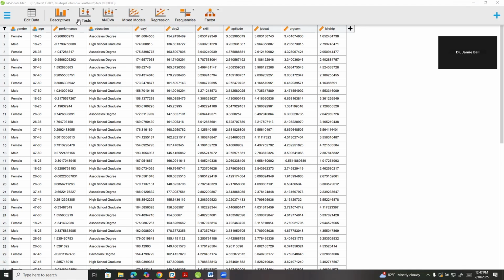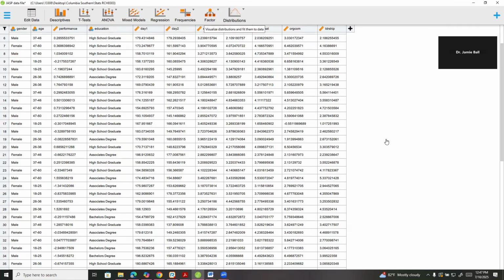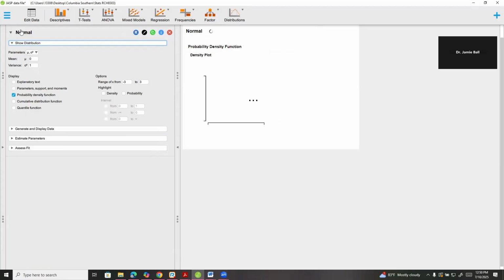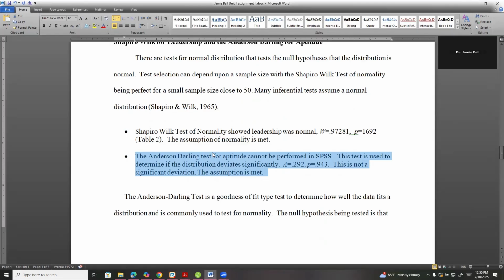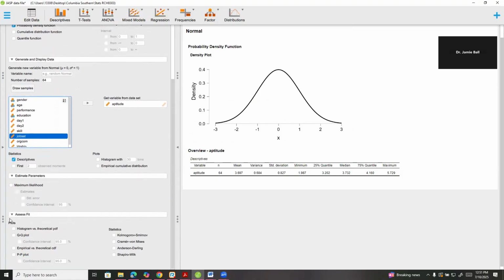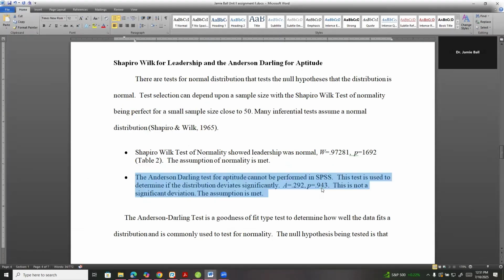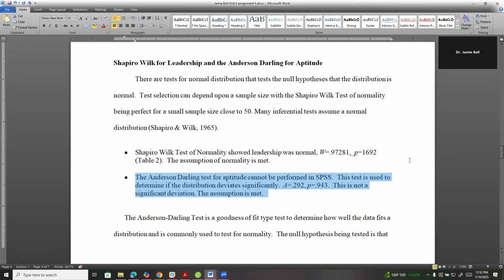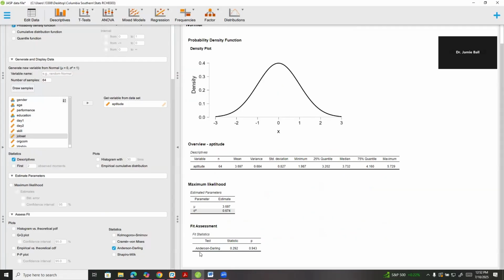Anderson Darling Test of Normality using JASP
How to conduct, interpret, report in APA 7 a Anderson Darling Test in JASP